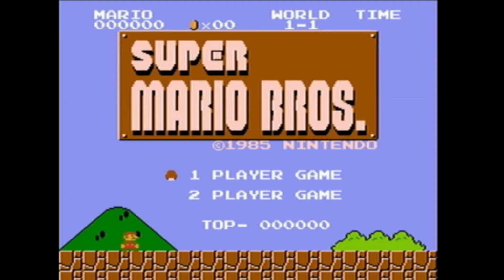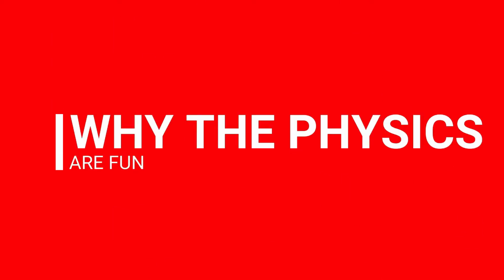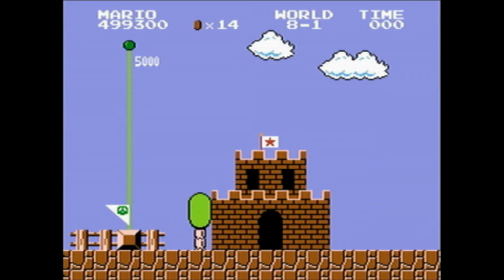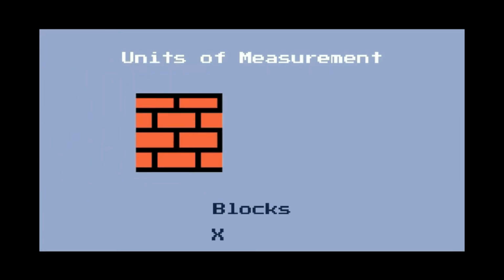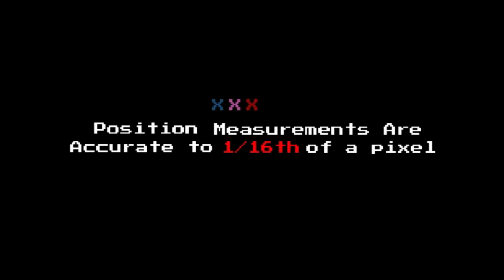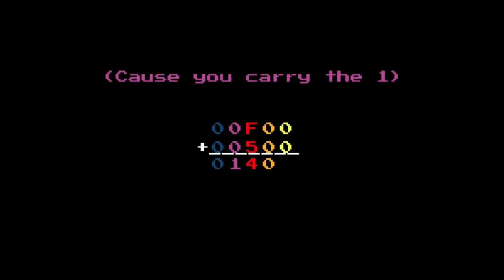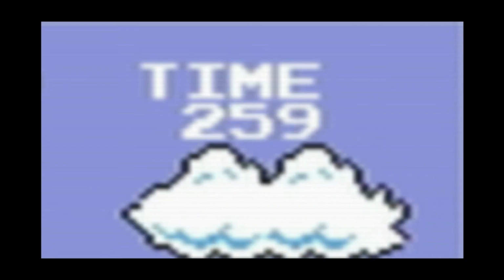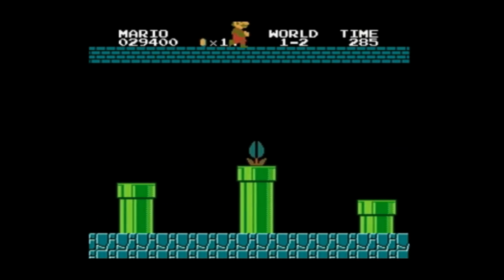Why The Physics Are FUN: Super Mario Bros. (1/4)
Part 1 of 4 of my Super Mario Bros. physics and design analysis.

Timestamps
Preamble: (0:40)
Ground Physics: (5:35)
Items & Player Psychology: (13:57)

DECELERATION CLARIFICATION: After doing some more research it turns out the neutral deceleration rate changes depending on if you're coming out of a walk or a run. Coasting to a stop out of walk is actually -98 per frame, which means you decelerate at the EXACT SAME rate as you accelerate. Coasting to a stop out of run uses the rate of -D0 per frame, which led to my confusion.

-D0 isn't as large as E4 (running accel rate) which means coasting to a stop out of run is a bit
more slippery than it is out of walk. Skidding to a stop still has a greater effect than walking or running does though, so my statement that it's easier to slow down than speed up while on the ground holds true. Sorry for any confusion!

Citations:
[1] JDaster64’s channel/twitter:

1. Super Mario Bros Theme - Super Mario Bros. OST
2. Skull Man Theme - Mega Man IV OST
3. Underwater Theme - Super Mario Series for Guitar
4. Mario Elevator Remix - original source unknown
5. Underground Theme - Mario Series for Guitar
6. Overworld Theme - Mario Series for Guitar
7. Mario World lofi -  Phillip Schlosser [HephestosMusic]